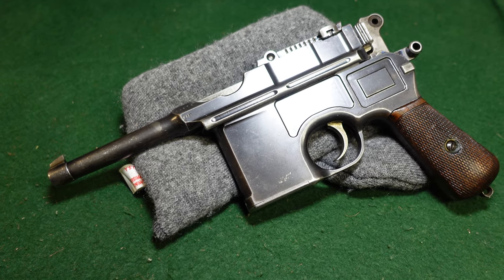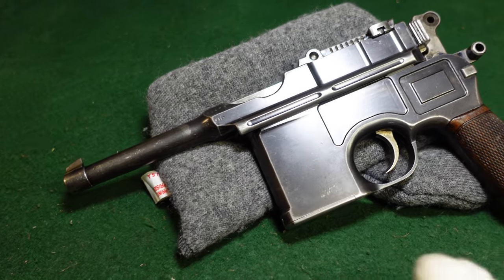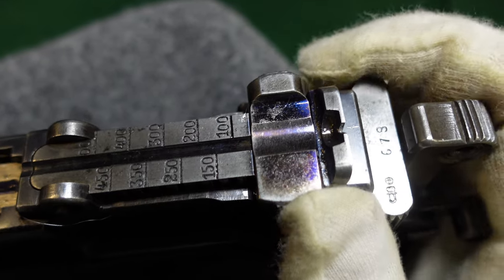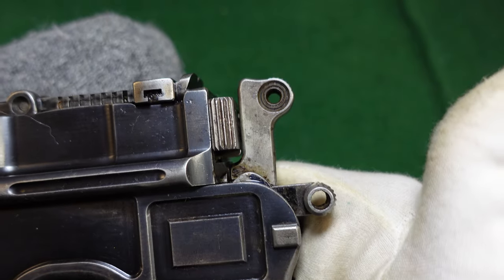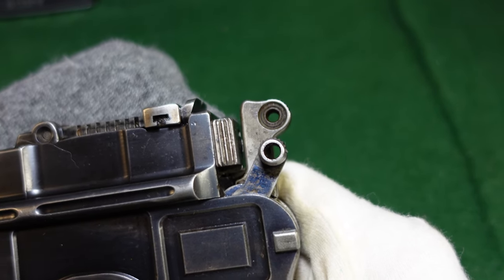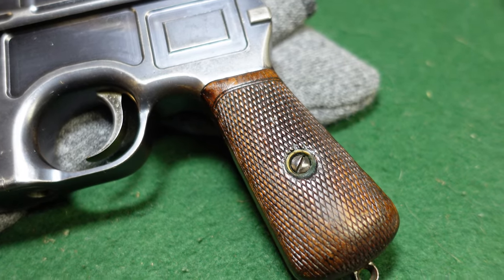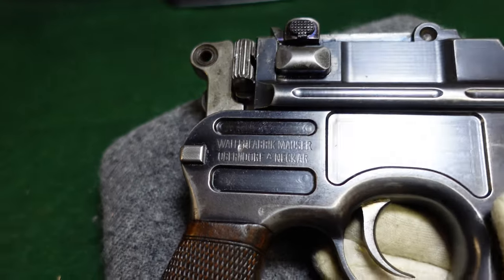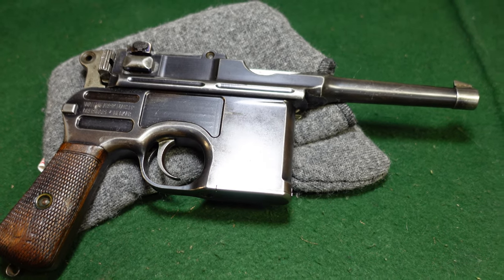Its Anyone's: A Really Weird Mauser Bolo Broomhandle From 1900.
Today we're looking at a gun that really shouldn't exist.  It's a Bolo C/96, in the 29,000 serial number range.  That should make it a large ring hammer gun, but instead it has a later small ring hammer (that's matched to the gun), it has checkered factory grips, and it has a later type safety.  This gun should be several thousand serial numbers later, but instead it's an example of Mauser making guns out of sync with their serial numbers, using up old parts, and just generally not making sense sometimes.